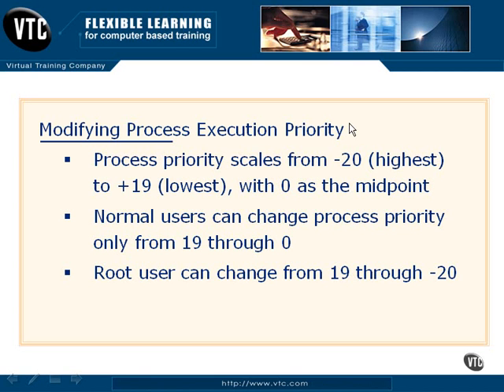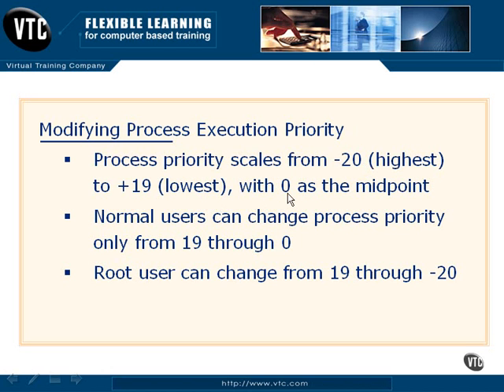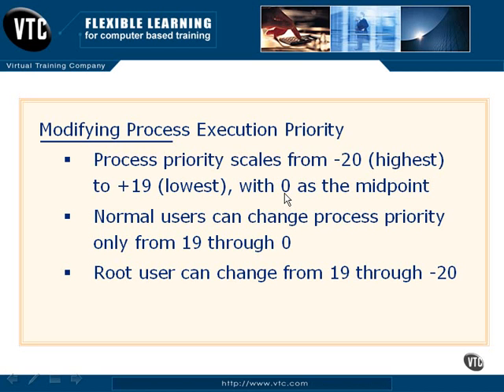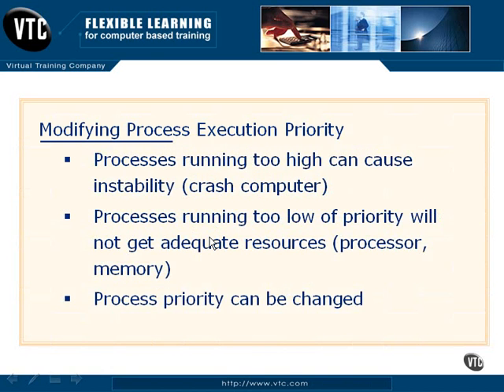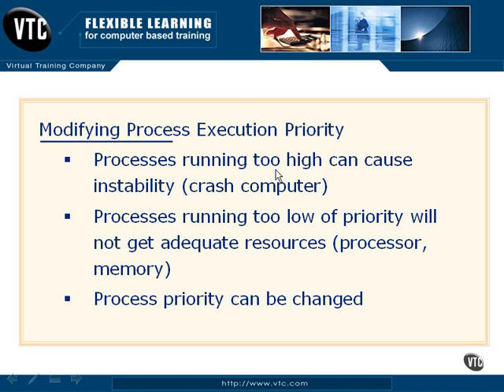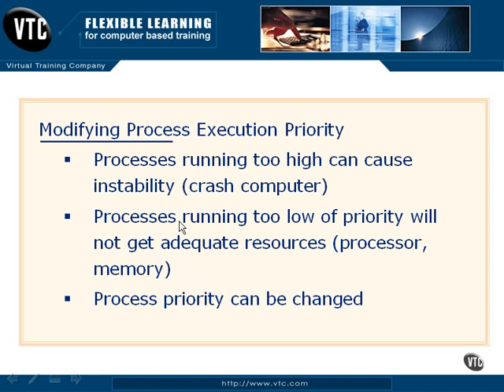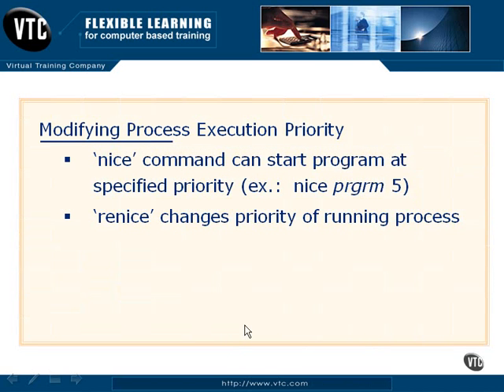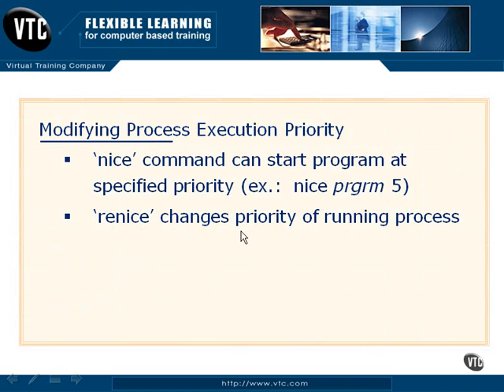1202 - Modifying Process Execution Priorities